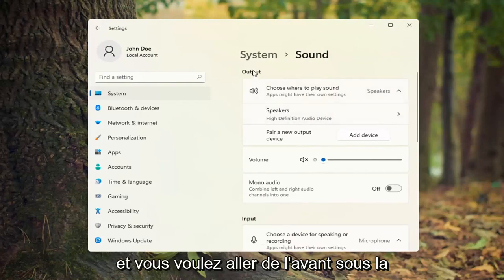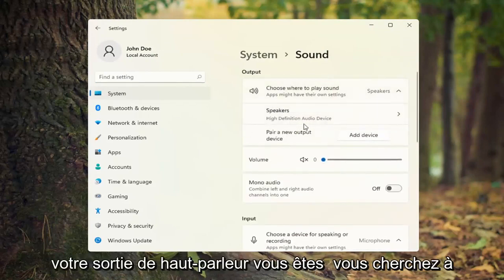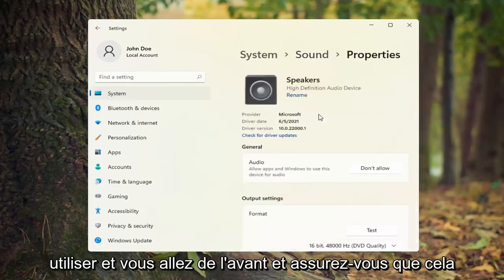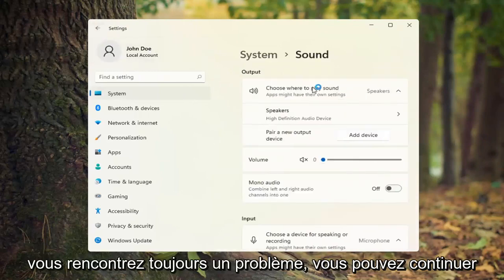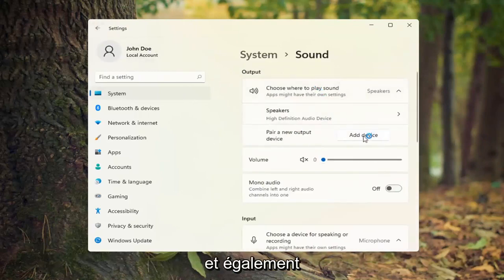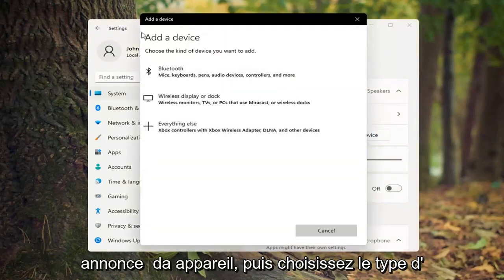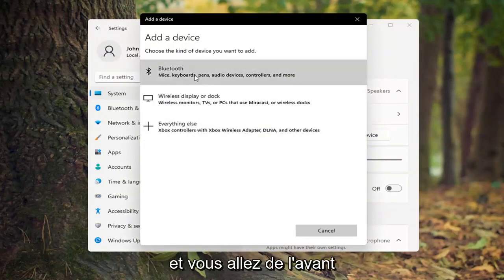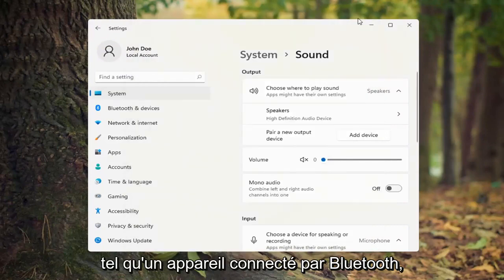Comment Définir et Modifier Les Haut-Parleurs Par Défaut Sur Windows 11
Comment changer la sortie audio Windows 11 (HDMI, casque, sortie optique).

Windows est excellent dans beaucoup de domaines. La manipulation de ses appareils sonores n'en fait pas partie. Malgré le fait que la plupart des ordinateurs de bureau sont équipés de plusieurs options de sortie audio (stéréo standard, surround, avant et arrière, etc.), il est toujours difficile de basculer entre eux. Voyons si nous pouvons changer cela.

Dans Windows 11, il existe un certain nombre d'options que vous pouvez utiliser pour modifier les sons pour différents événements système, configurer les périphériques de sortie et d'entrée, etc. À partir de Windows 11, Microsoft a ajouté la possibilité de modifier le périphérique audio de sortie avec l'application Paramètres.

Windows 11 vous permet de choisir le périphérique audio de sortie à utiliser par défaut dans le système d'exploitation. Les PC, ordinateurs portables et tablettes modernes peuvent utiliser des haut-parleurs classiques, des écouteurs Bluetooth et de nombreux autres appareils audio que vous pouvez connecter simultanément.

Problèmes abordés dans ce tutoriel :
changer la sortie son windows 11
changer le raccourci de la sortie audio windows 11
comment changer la sortie son windows 11
changer le son windows 11
comment changer le son de windows
changer le périphérique audio windows 11
comment changer le son windows 11
changer l'entrée audio windows 11
haut parleur ne fonctionne pas windows 11
les enceintes ne fonctionnent pas sur pc
haut-parleurs ne fonctionnant pas sur ordinateur
les haut-parleurs ne fonctionnent pas après la mise à jour de windows 11
haut-parleurs ne fonctionnent pas ordinateur portable ASUS
haut-parleurs ne fonctionnent pas ordinateur portable acer
les haut-parleurs ne fonctionnent pas mais les écouteurs font windows 11

Lorsque vous ouvrez Spotify, vous aimeriez peut-être utiliser vos écouteurs pour que ceux avec qui vous partagez une chambre ne soient pas au courant de vos horribles goûts musicaux. Ou peut-être préférez-vous utiliser vos haut-parleurs de bureau lorsque vous regardez YouTube.